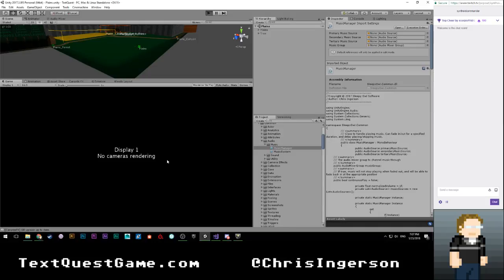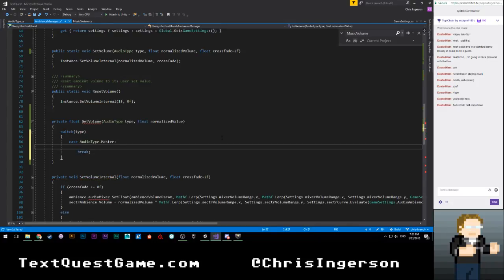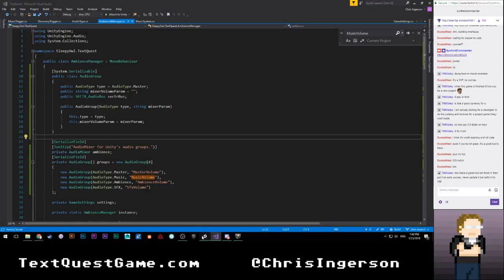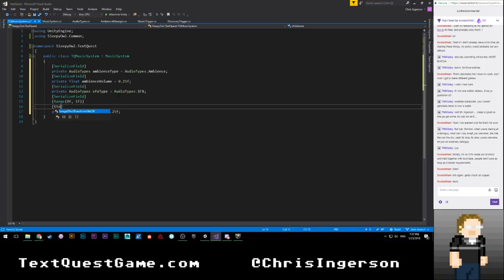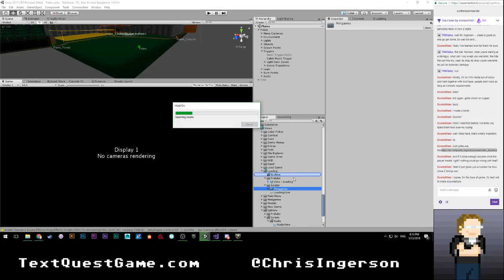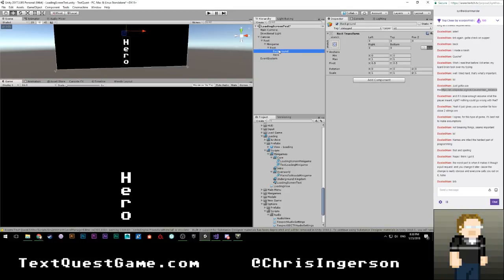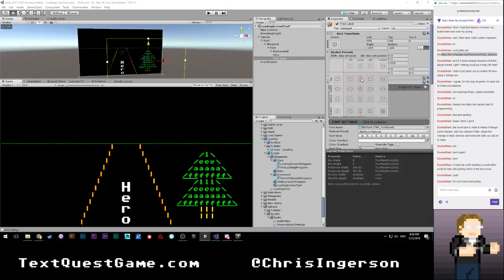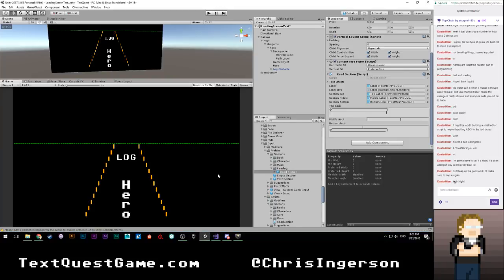Text Quest Devstream - 01/23/2018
Music system now automatically fades out ambience and SFX volumes. Also started work on ASCII minigames for the loading screen.